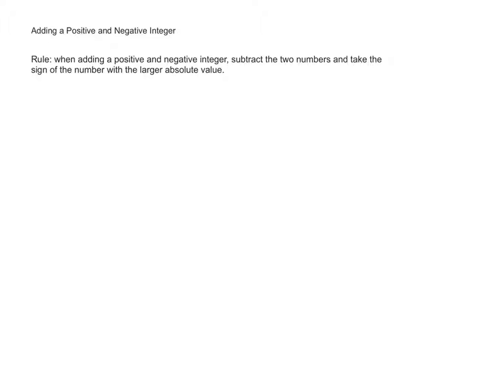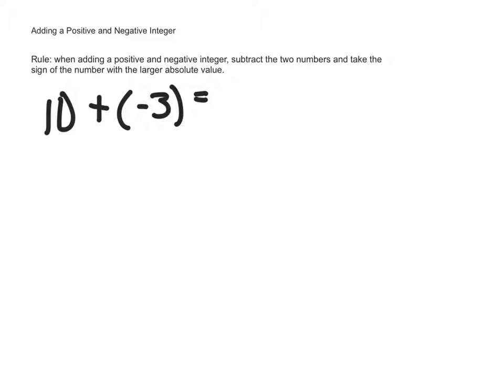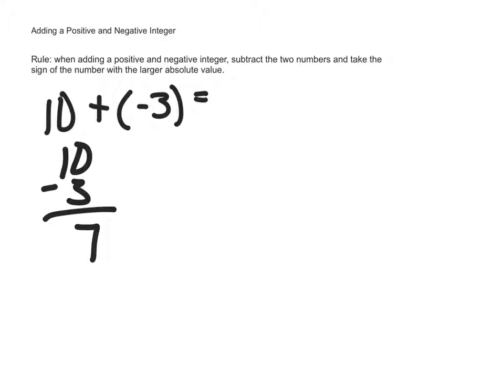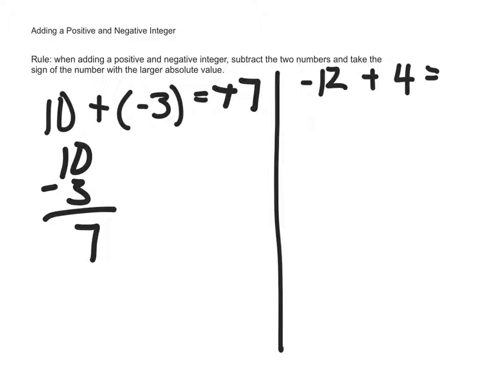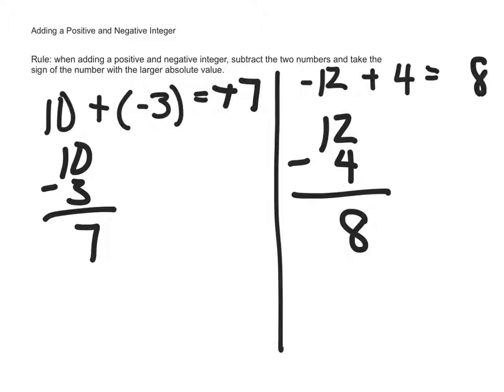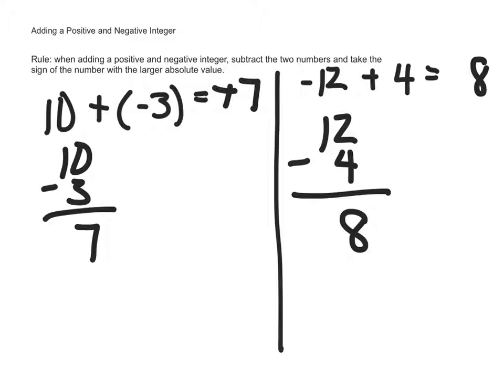adding a positive and negative integer